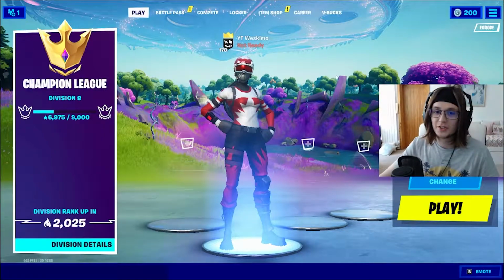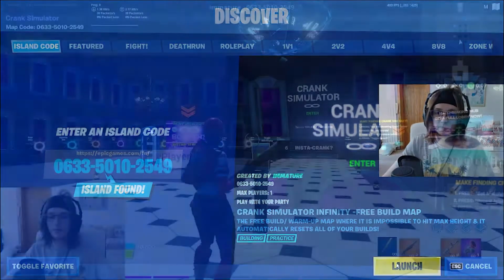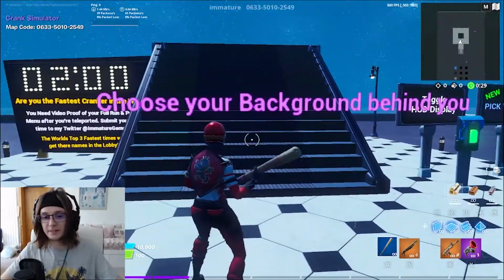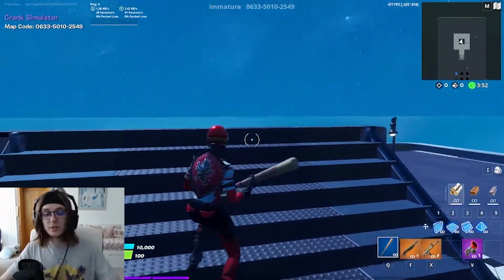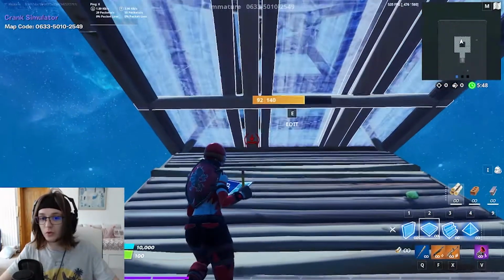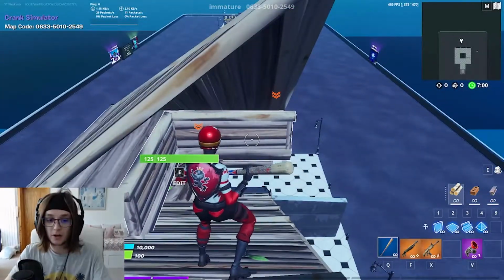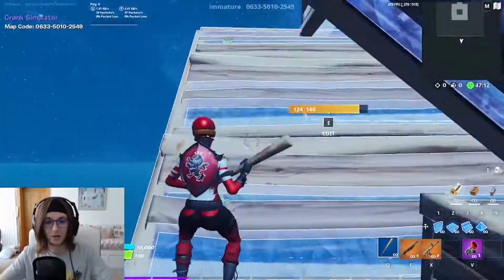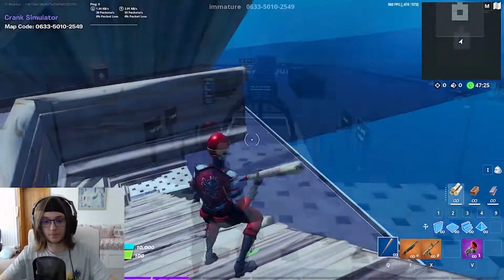How To MASTER Double Edits Like a PRO! - Double edit guide Fortnite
My season 7 guide to mastering double edits.